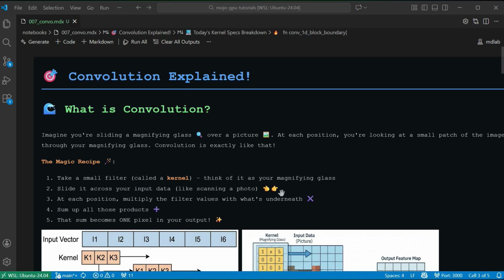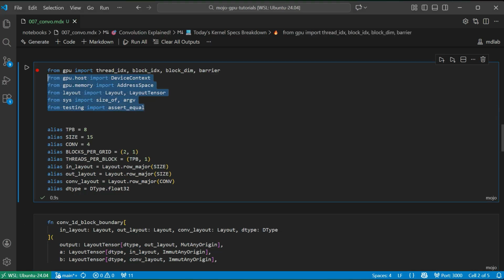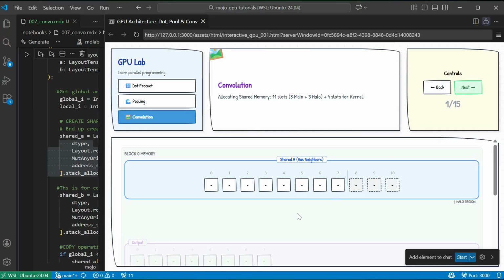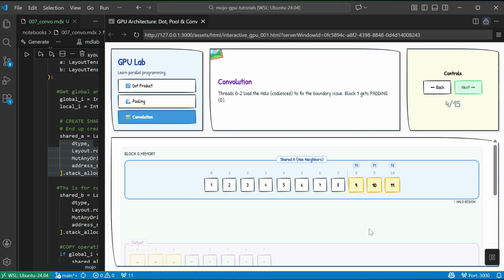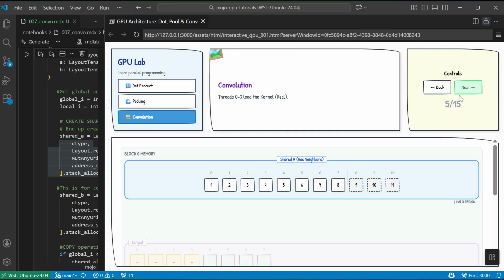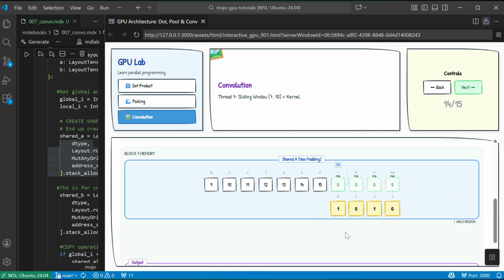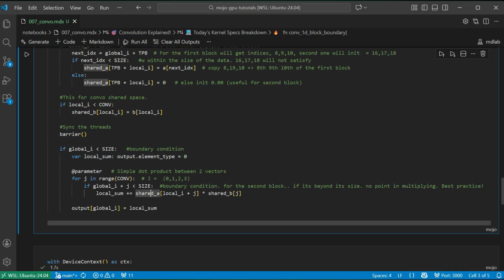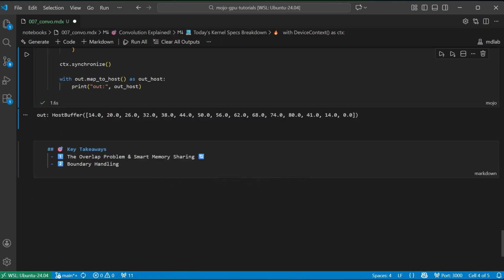GPU Convolution ⚡ Interactive Simulator + Mojo Code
🔥 Learn GPU convolution through an INTERACTIVE web simulator! Watch threads load data in parallel, understand shared memory, and see halo regions in action! 🎮

Step through each stage of convolution: thread loading, shared memory population, halo handling, and parallel computation. This unique hands-on experience makes GPU concepts crystal clear! Perfect for visual learners! ⚡

Includes: Interactive GPU Lab, complete Mojo code implementation, and real-time visualization of threads working together! 🚀